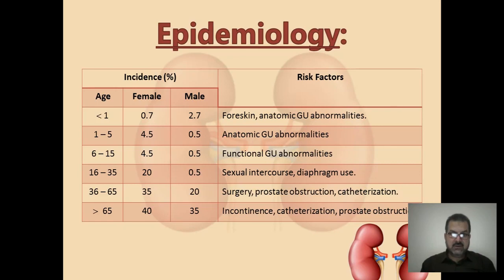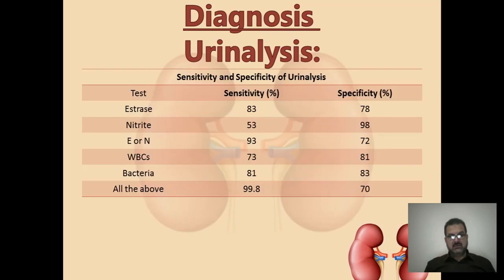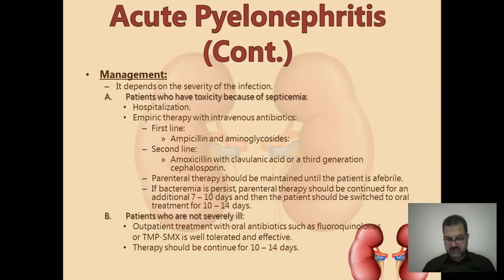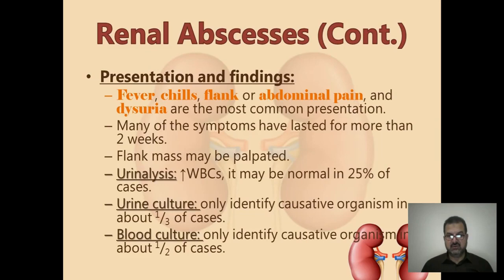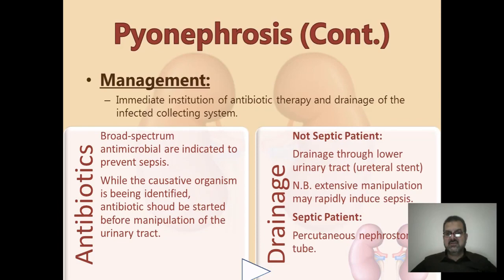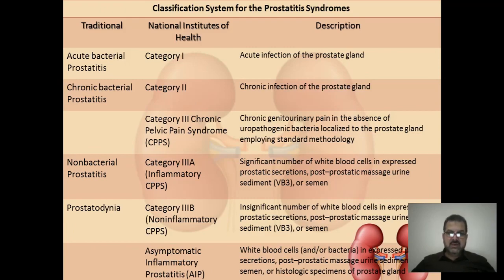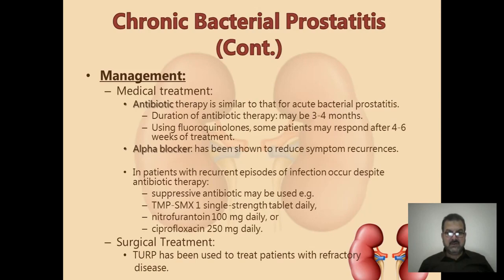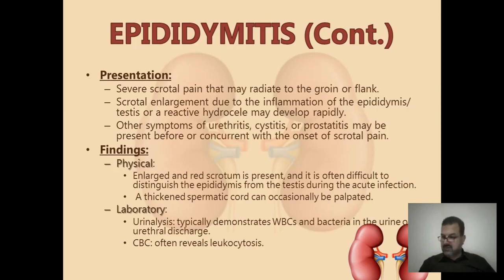Urology | Genitourinary system infections